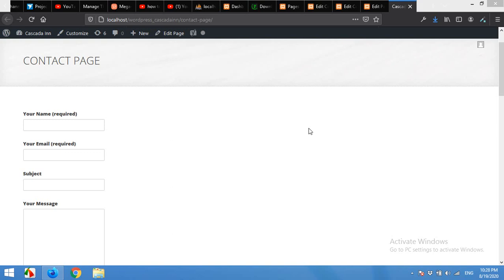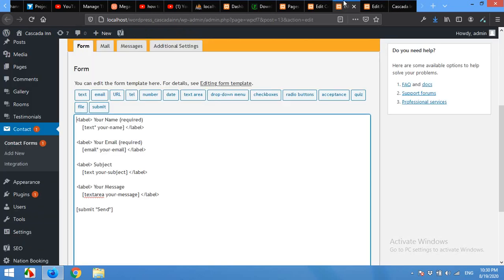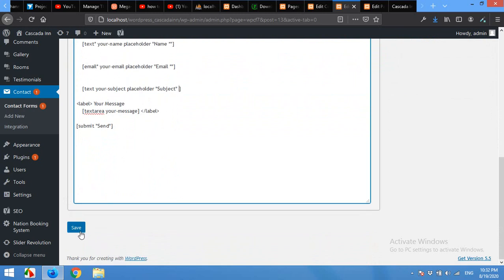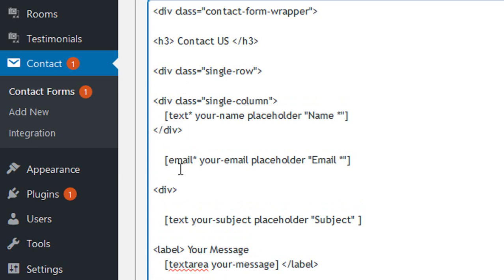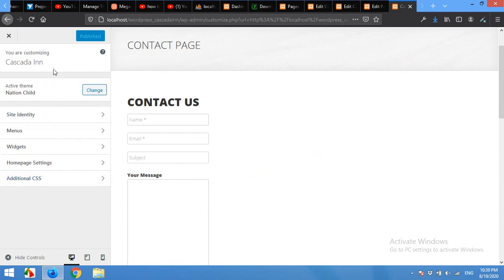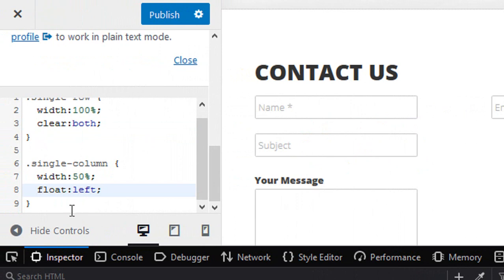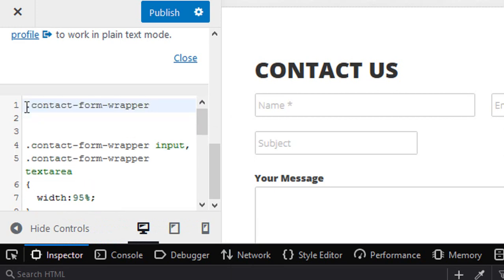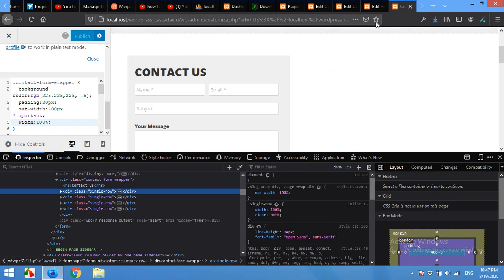Contact form 7 Multi-Column form - inline fields - Responsive Form CSS Design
How to build a multi column or inline column contact form using Contact Form 7 Plugin. Fully responsive for any device.

Contact form 7 multi columns layout,
Two column layout for contact form 7,
How to style contact form 7,
Contact form 7 inline fields,
How to add inline fields to contact form 7,